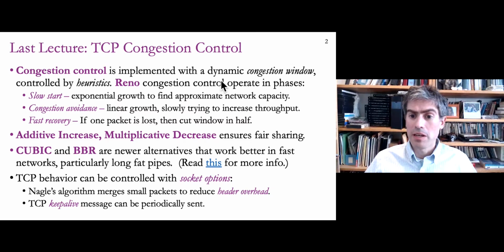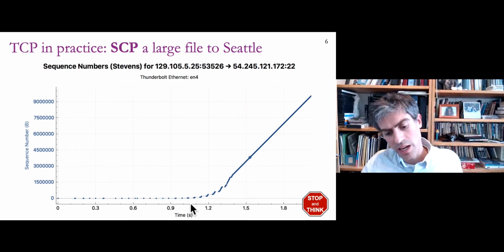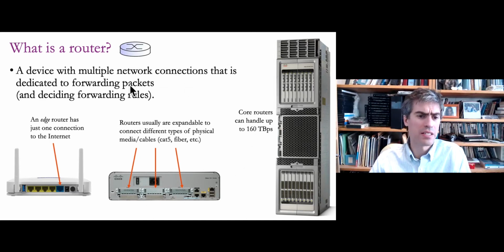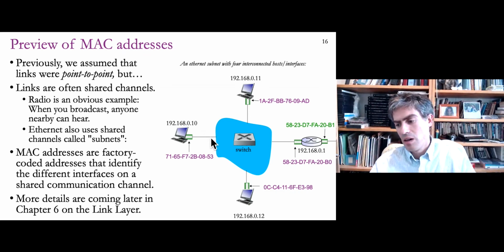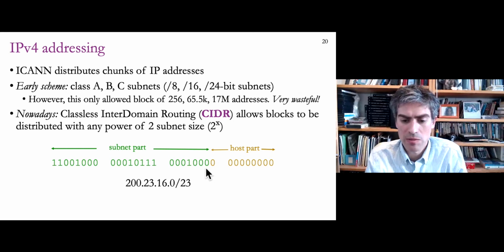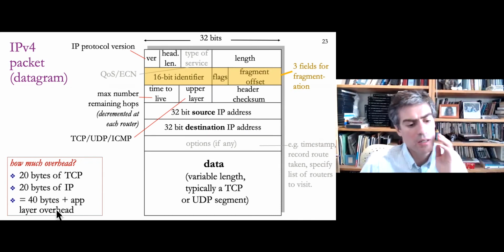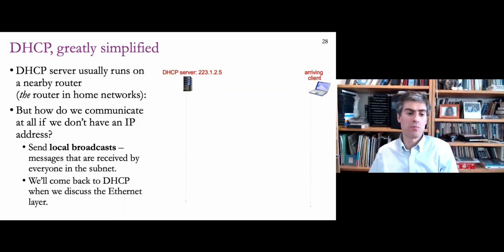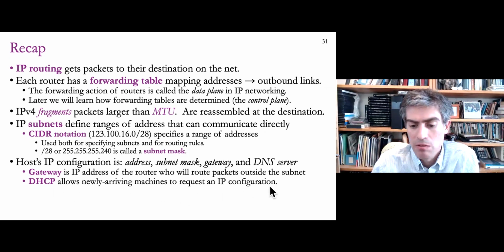Networking Lecture 08 - IPv4 Addressing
Outline:
0:05 Last Lecture: TCP Congestion Control
4:43 Congestion Control
5:21 TCP in practice: HTTP POST a small file on Ethernet
7:32 TCP in practice: HTTP POST a small file on WiFi
8:57 TCP in practice: SCP a large file to Seattle
12:32 TCP in practice: SCP a large file on campus
14:19 Next topic: IP/Forwarding
15:08 Each layer solves a particular set of problems
16:07 Internet Protocol (IP) delivers packets (datagrams...
17:09 Routing
18:39 Packet Forwarding
20:08 What is a router?
23:08 IPv4 addressing
23:41 Interface connections
28:31 Preview of MAC addresses
30:49 IP subnets
35:28 What are subnets used for?
36:40 How many subnets?
38:18 IPv4 addressing
41:58 Forwarding rules
43:43 Forwarding tables in IP use longest prefix matching
47:19 IPv4 packet (datagram)
50:49 IPv4 fragmentation
53:29 IPv4 fragmentation & reassembly example
55:20 Intermission
55:29 IP network configuration
1:00:41 DHCP, greatly simplified
1:02:58 Hierarchical addressing
1:06:17 Longest-prefix matching, again
1:07:33 Recap

These lectures were delivered by Professor Steve Tarzia in Fall 2020 for the CS-340 Introduction to Computer Networking course at Northwestern University.  Course materials and slides can be downloaded